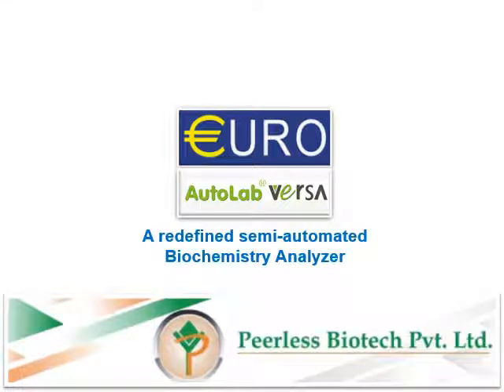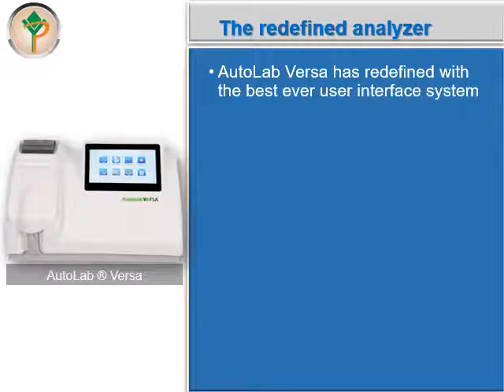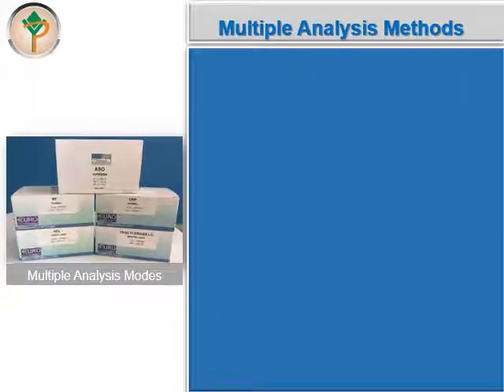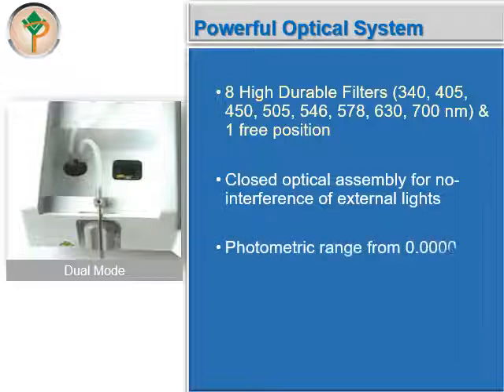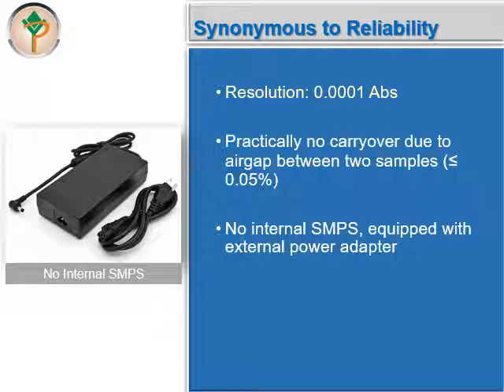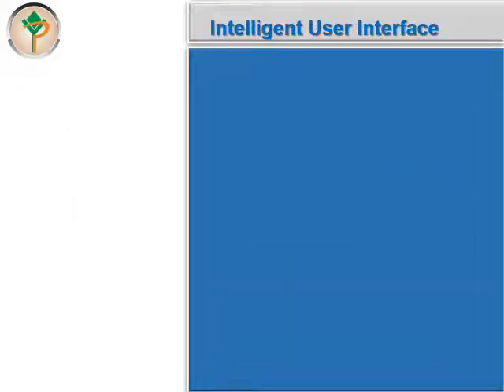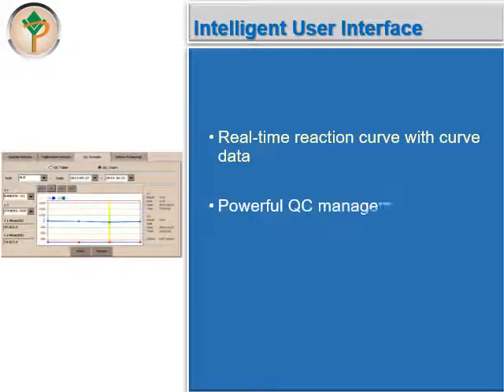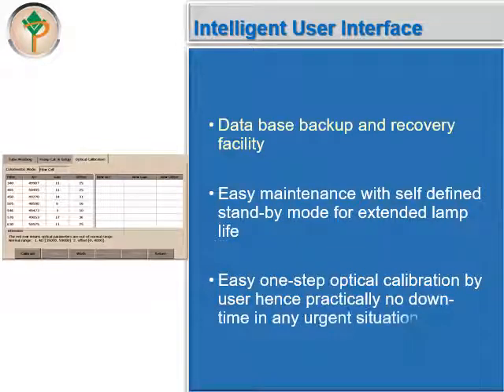AutoLab Versa,Semi-Auto Analyser from Peerless biotech.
AutoLab versa,a redefined semi-automated Biochemistry Analyzer, the best choice for your laboratory needs.